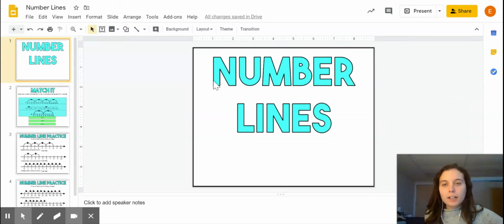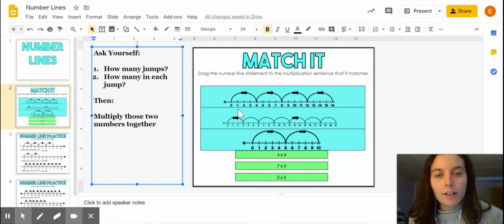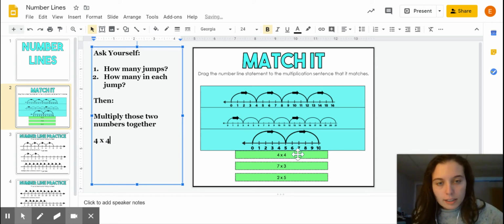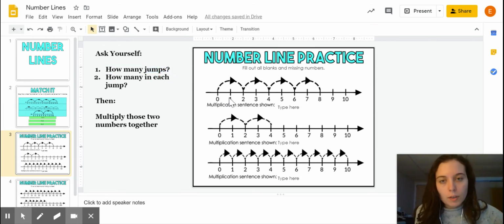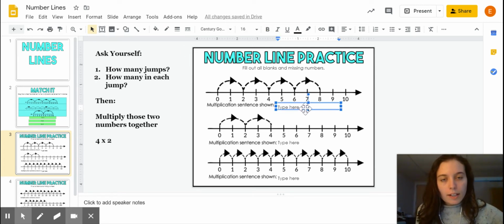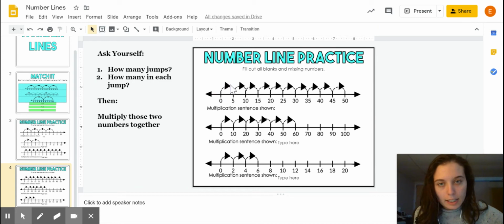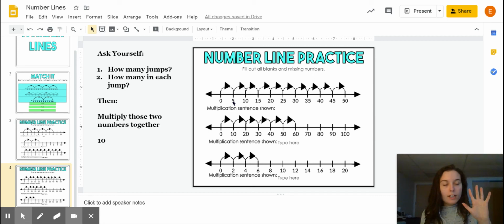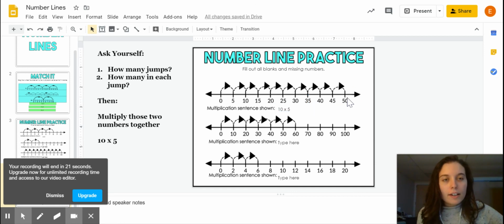Number Lines - Google Slides